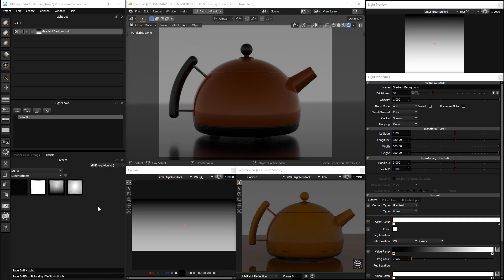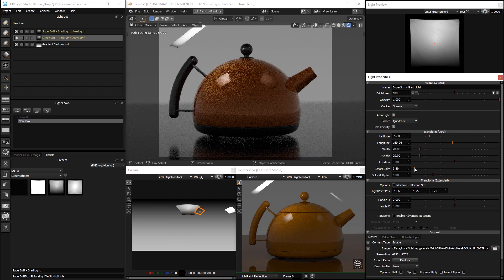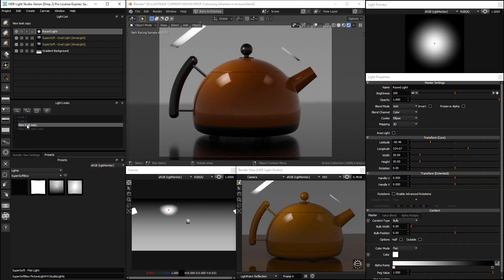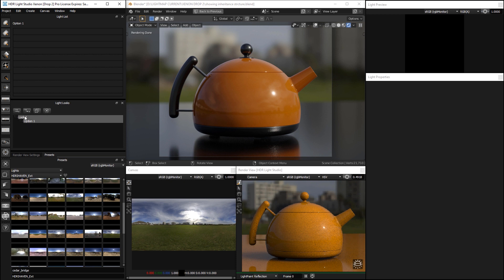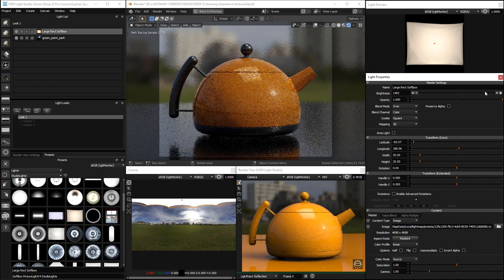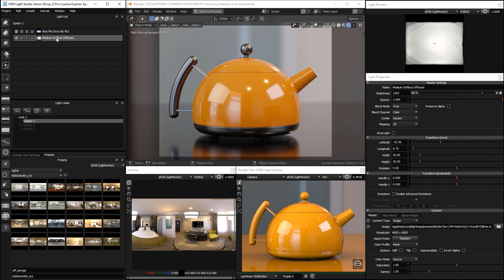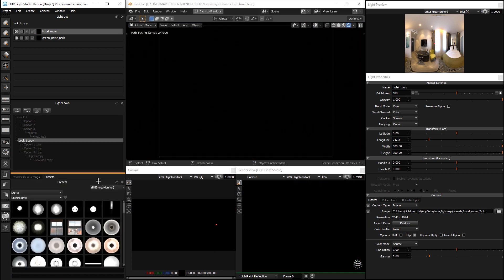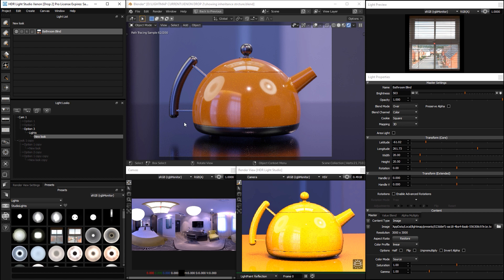Light Looks - HDR Light Studio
Light Looks allow you to easily store, compare, duplicate and edit multiple lighting designs in a single HDR Light Studio project - supporting your creative lighting process.

This video teaches you how to use the new Light Looks feature in HDR Light Studio - Xenon Drop 2. HDR Light Studio adds live HDRI map authoring and live HDRI textured Area Lights to your existing 3D software/renderer.

Feature Focus: Light Looks
Level: Beginner
HDR Light Studio Version: Xenon Drop 2
Video Length: 13:37